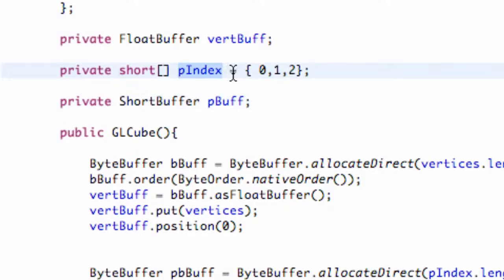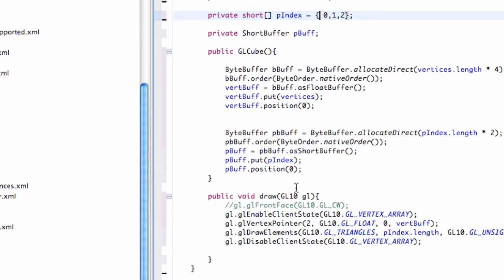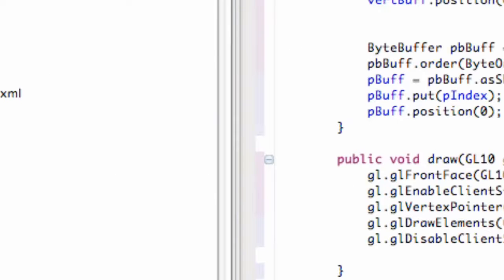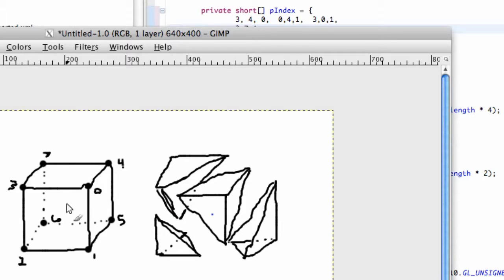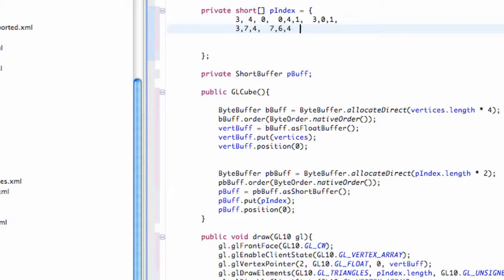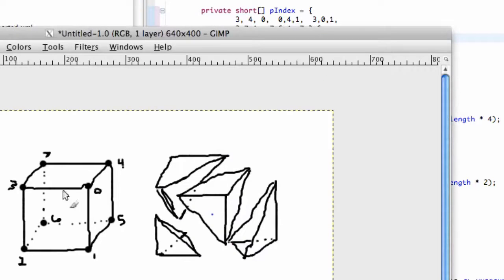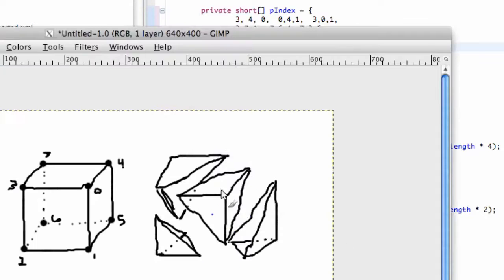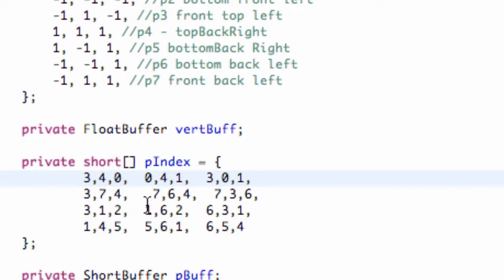Android Developing Applications Tutorial 180 Indices of a Cube